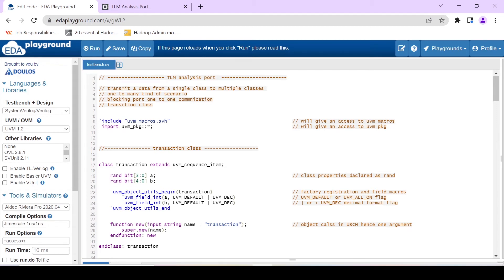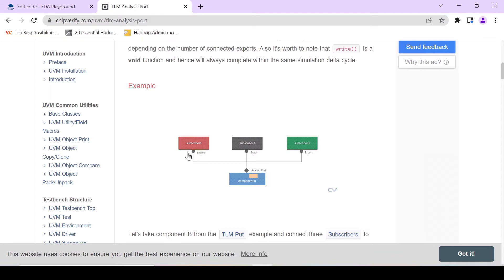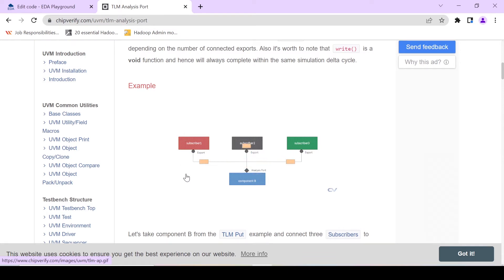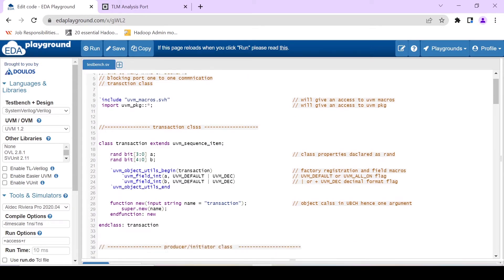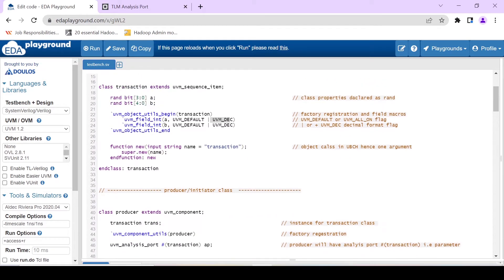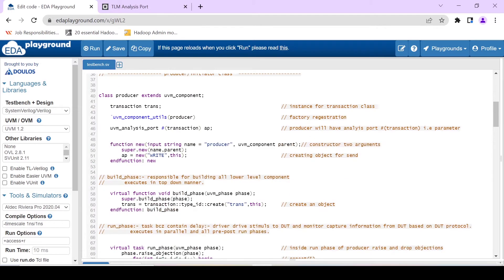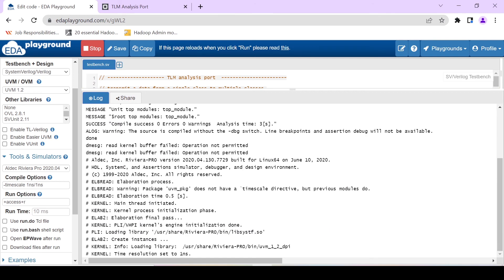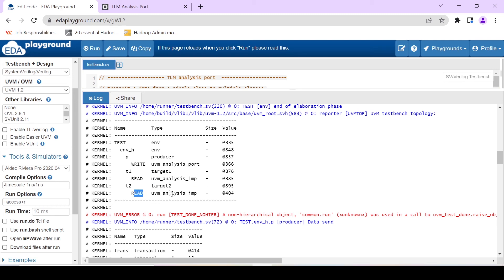Analysis port and export/implementation port w.r.p.t SV-UVM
This video is all about SV-UVM based analysis port and export/implementation port by a simple explanation and one code which describe the creation and connection of analysis port and implementation port.